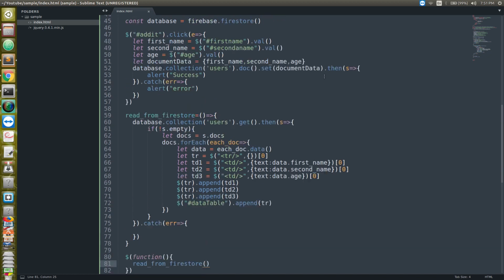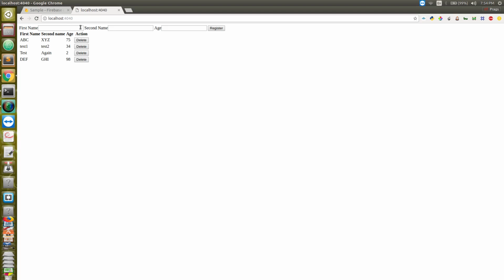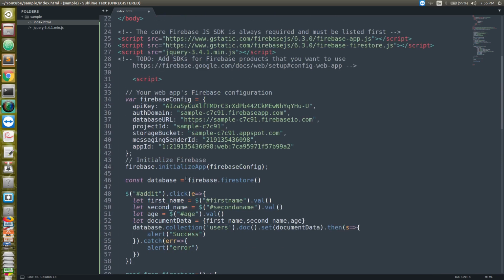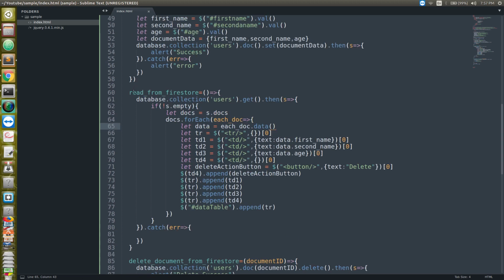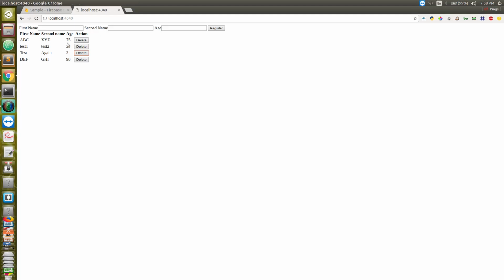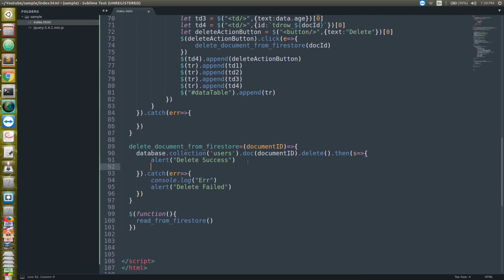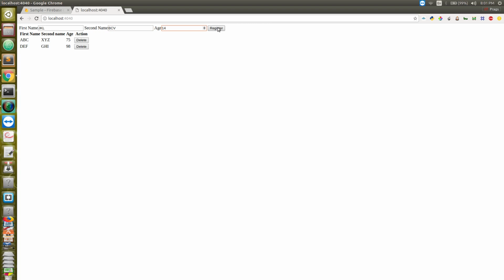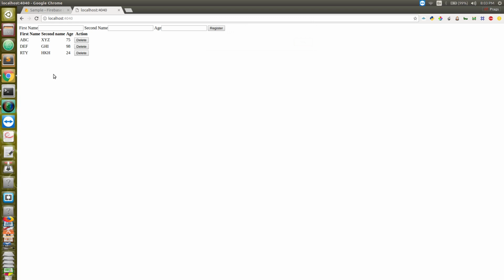How to delete data from Firestore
Already we have seen how to add and read data from firestore, Now let's learn to delete the data from firestore